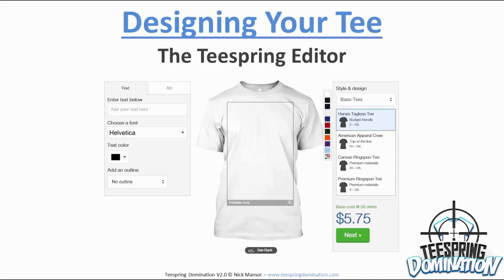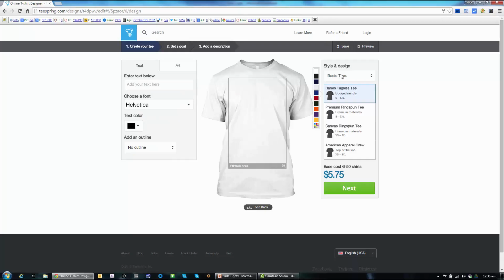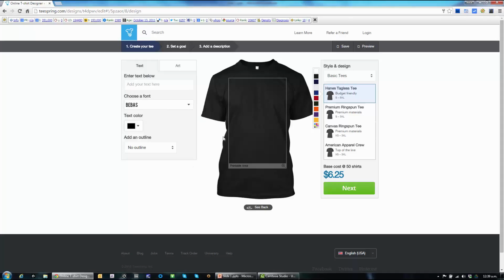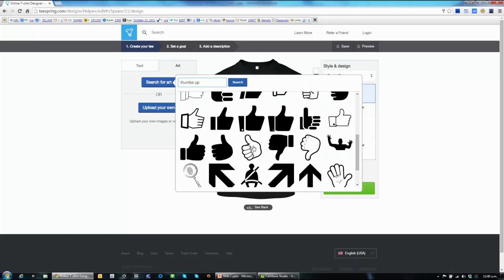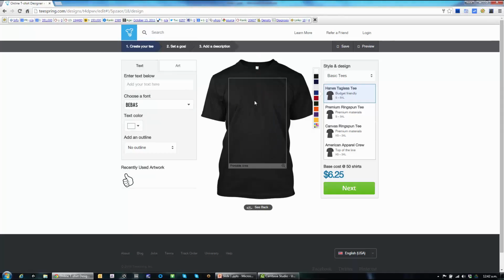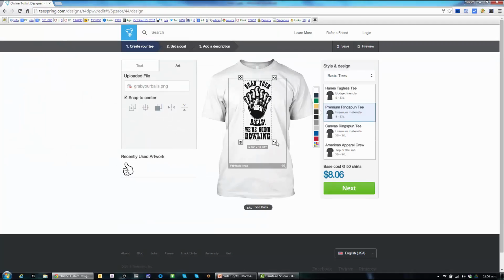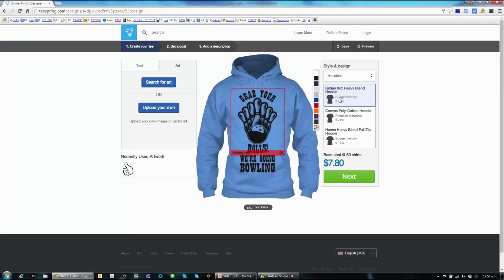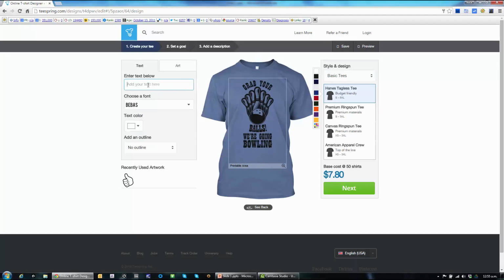5 5 Designing your tee - The Teespring Editor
When you finish your design, now you can upload it on teespring. Tshirtdesignstores introduce uploading design on teespring step by step.

Hope you earning money with teespring.

On nextime, we willl make more videos to help you sell tshirt on another platforms.